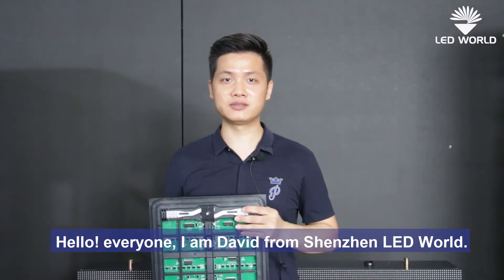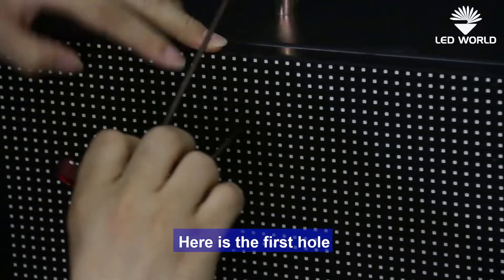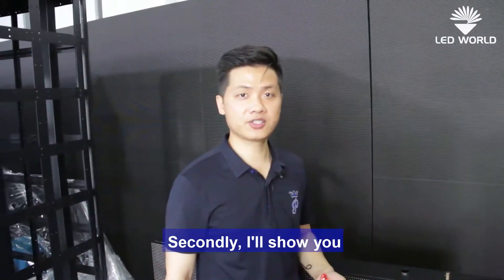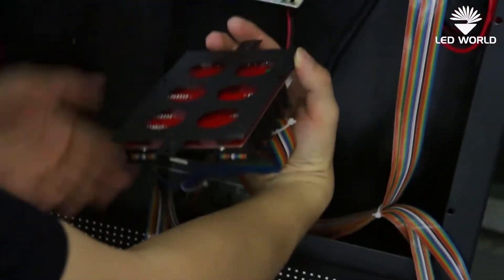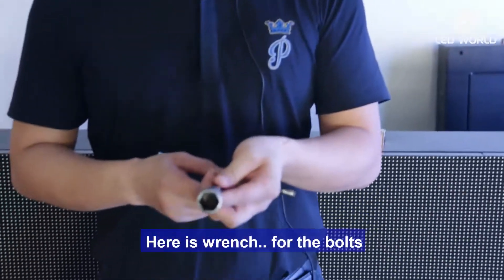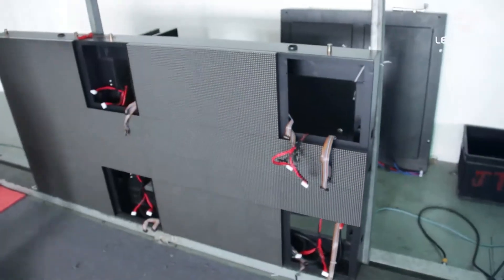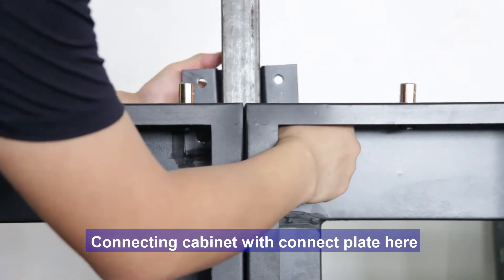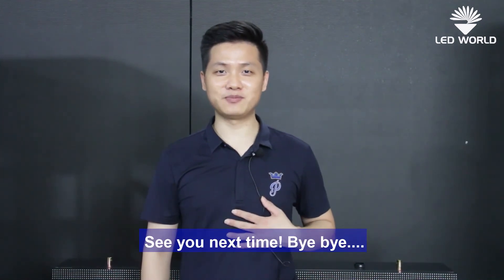LED Display Front Service screen, P3.91, P4.81, P5.33, P6.67, P8, P10 Display quick maintenance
P3.91, P4.81, P5.33, P6.67, P8, P10 Display quick maintenance SZLEDWORLD
How does LED Display Front Service remove modules?
How does LED Display Front Service be installed on the shelf?
The Video Show you how to remove the power supply and receive the card from the front of the LED Display.

@Shenzhen LED World Co., LTD